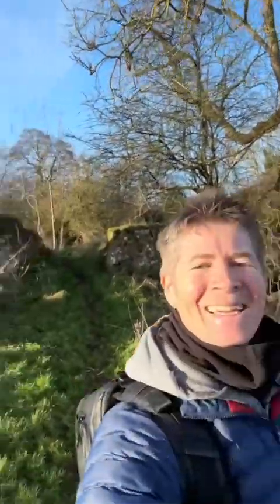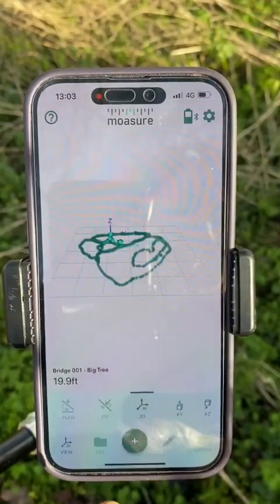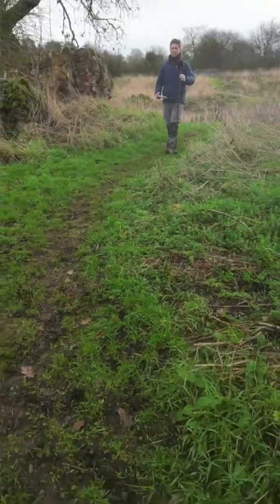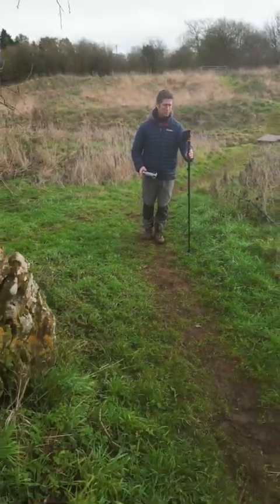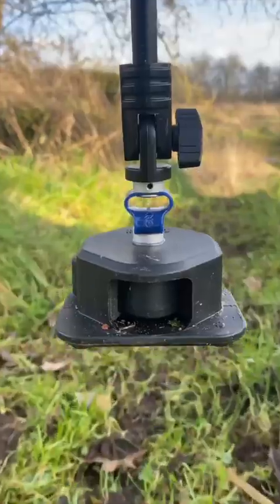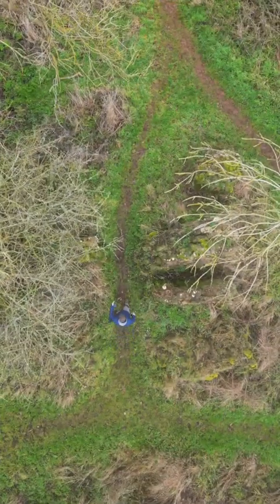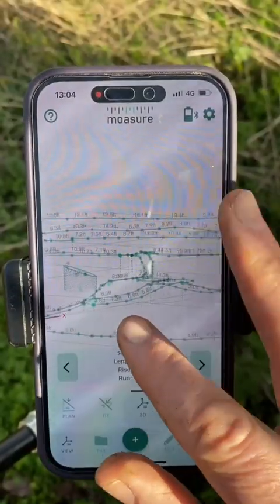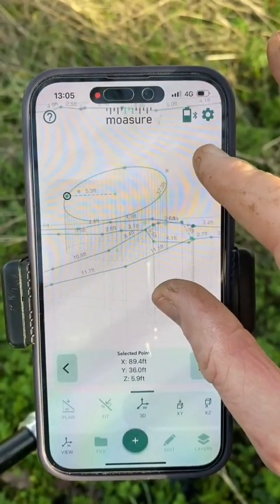Moasure: Measuring the Immeasurable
Isn’t it frustrating when you’re measuring for landscaping jobs where there’s rough terrain, craggy rocks and gnarly tree roots to contend with?

Barry tackled these exact conditions, and created a 3D drawing of the site simultaneously, complete with every bend, curve, angle and elevation - see how he did it, right here.